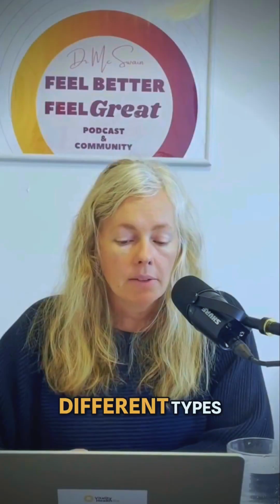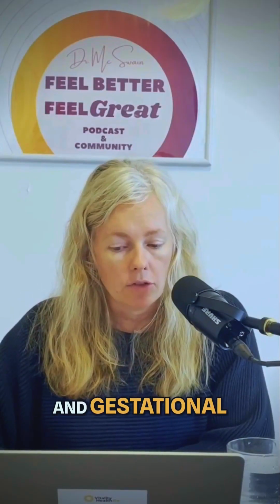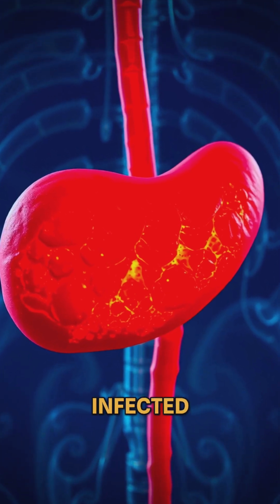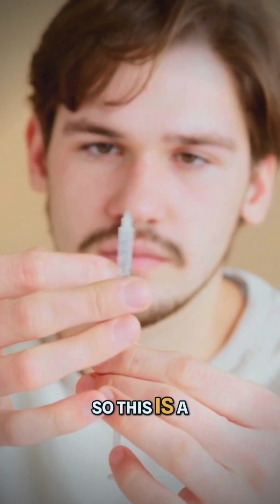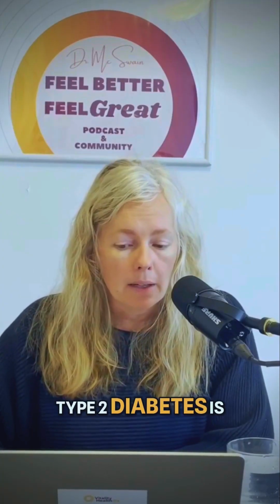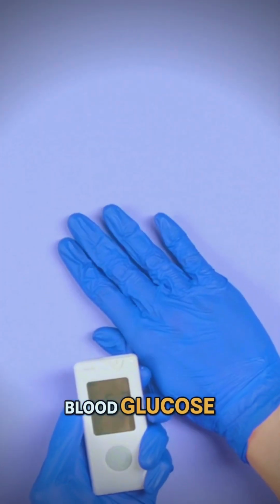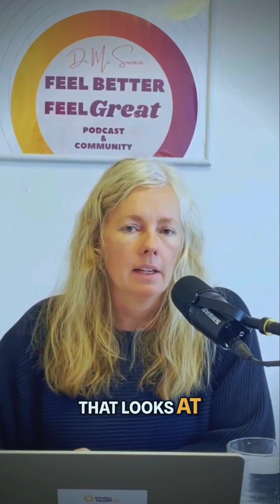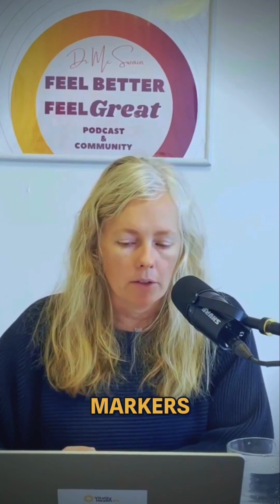Understanding Diabetes: Types, Causes, and Impacts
Diabetes affects millions worldwide, but knowledge is power. Learn about the different types, what causes them, and how they impact overall health. Whether you're managing diabetes or supporting a loved one, staying informed is the first step to thriving. 🌟

Comment "❤️" to receive more information⁠!⁠